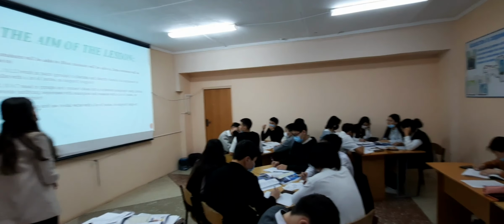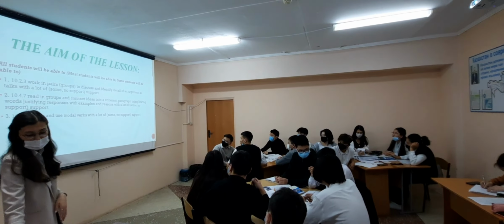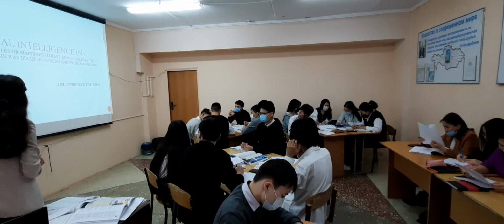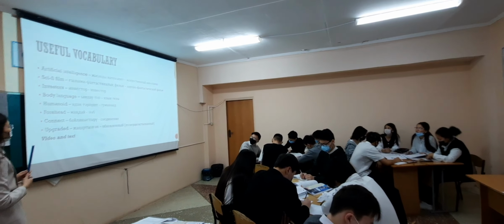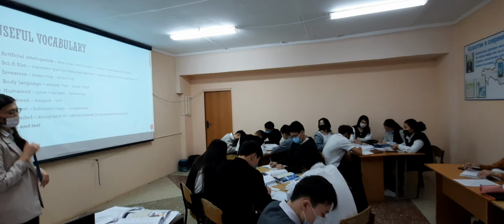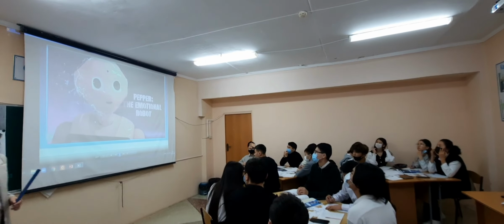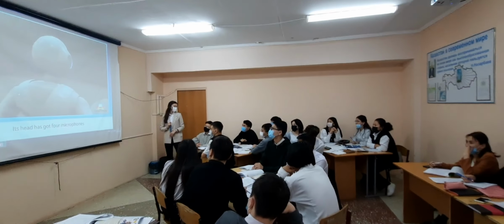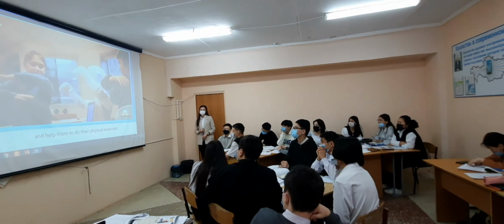Султанбекова Э.Ж, КГКП ТВПК, преп. иностранного языка, группа СЭЗС 21, открытый урок, Robotics.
Султанбекова Э.Ж, КГКП ТВПК, преподаватель иностранного языка, группа СЭЗС 21, открытый урок, Robotics. 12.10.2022